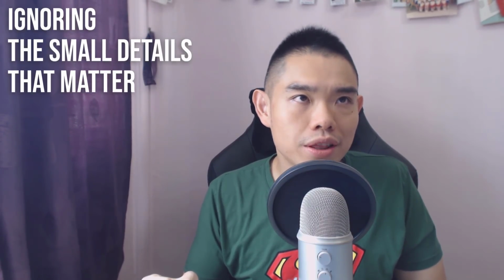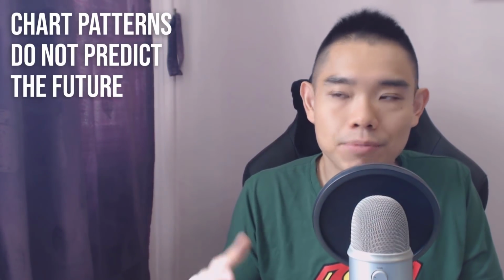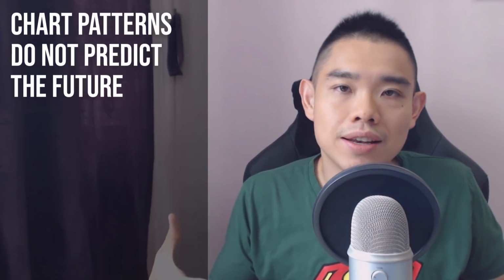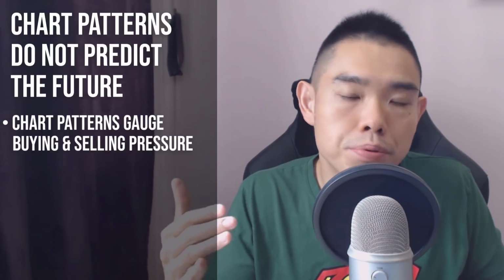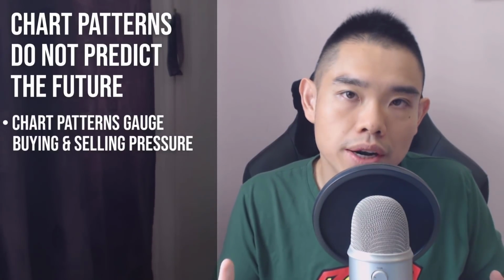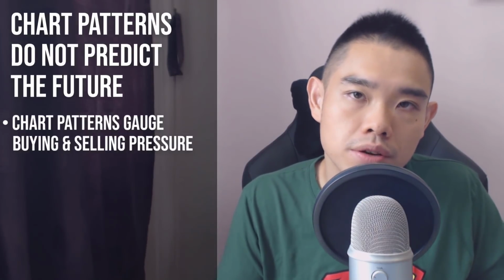Why You Lose Money With Chart Patterns (Even When You Have Studied Them Correctly)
In this episode, you’ll discover why you still lose money with chart patterns even though you understand most of them.

And finally...

If you want to level-up your trading and beat the markets, then check out Pro Traders Edge